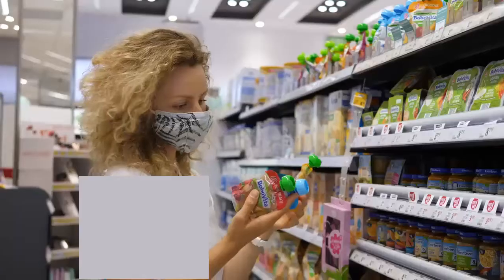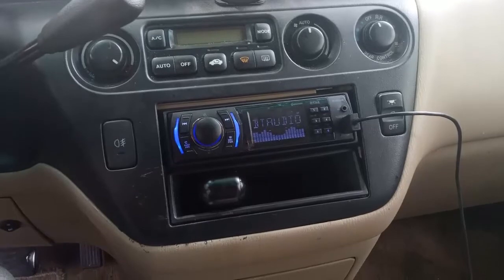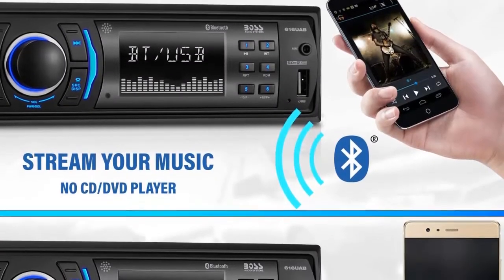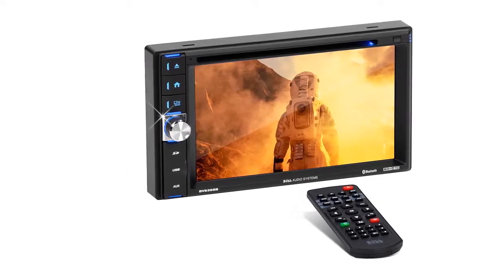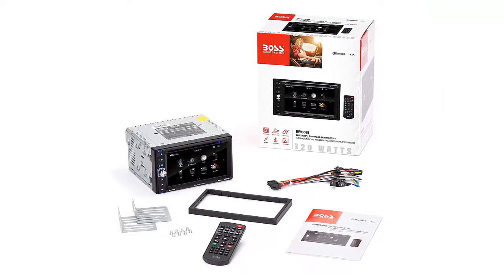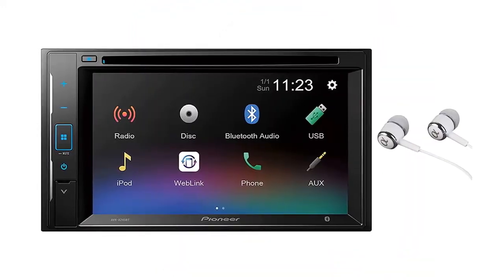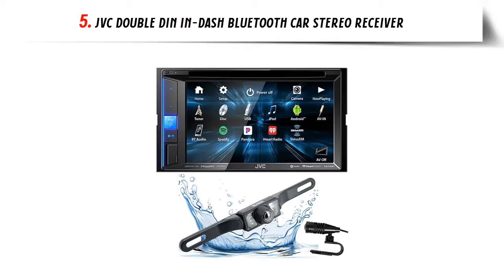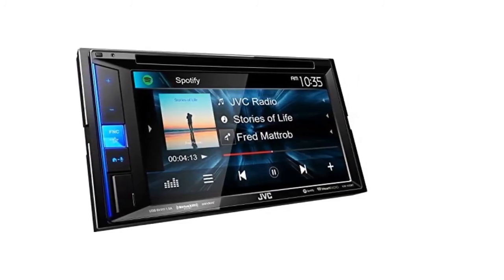BEST CAR STEREOS 2023: 5 Car Stereos 2023 (Review & Buying Guide)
Best Car Stereos List:

► 1. BOSS Audio Systems Multimedia Car Stereo

► 2. BOSS Audio Systems Car Audio Stereo System

► 3. Pioneer in-Dash Touchscreen DVD Receiver

► 4. Kenwood Car Media Player

► 5. JVC Double Din in-Dash Bluetooth Car Stereo Receiver